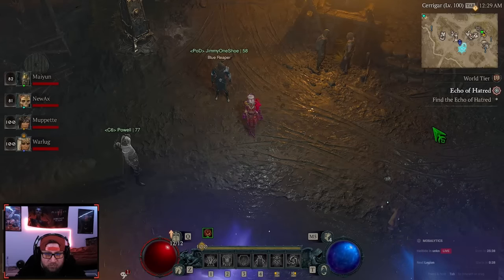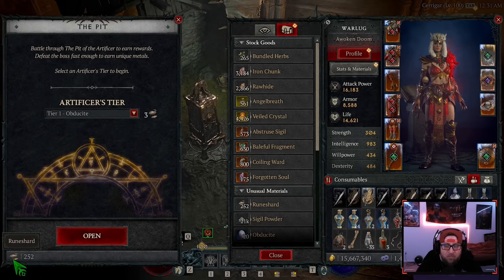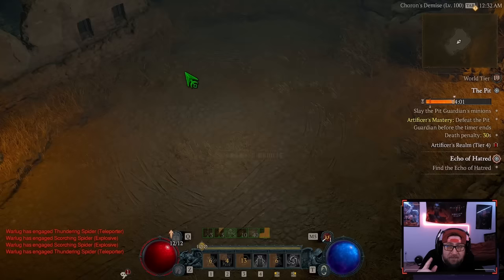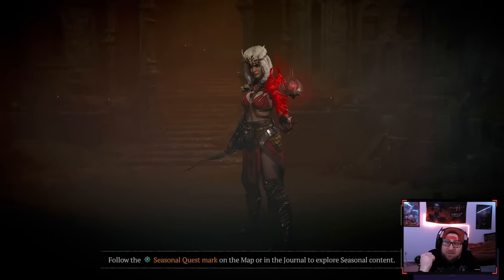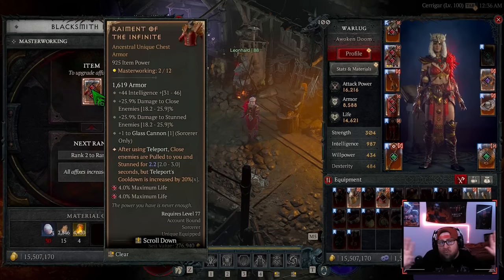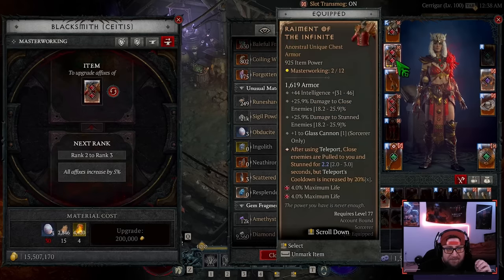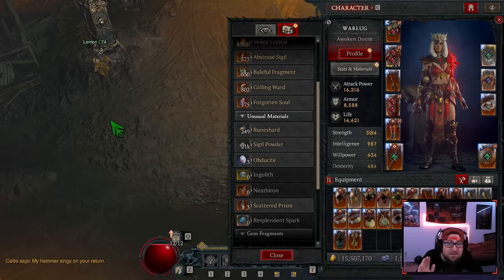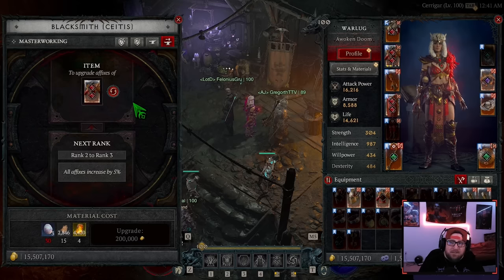MASTERWORKING EXPLAINED in Diablo 4 Season 4!